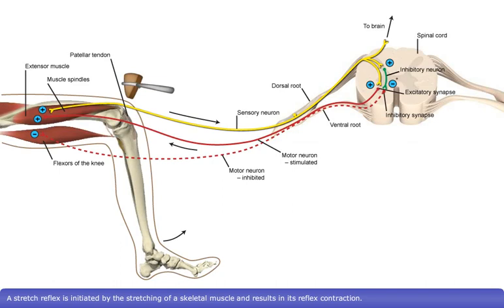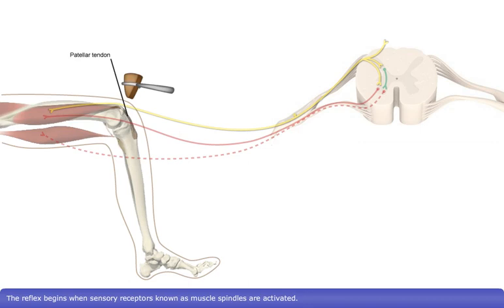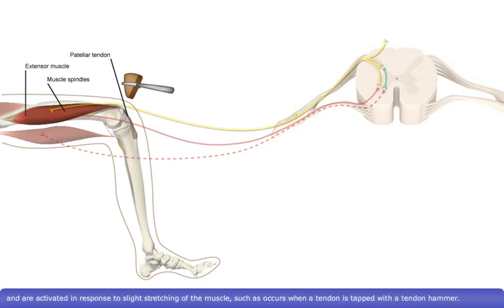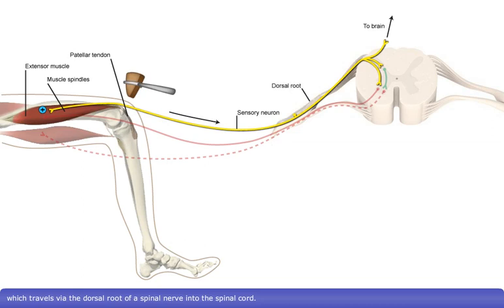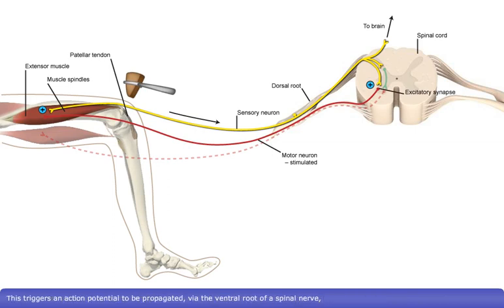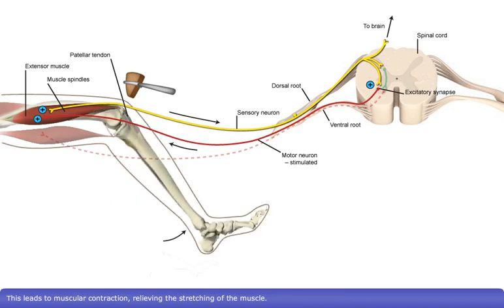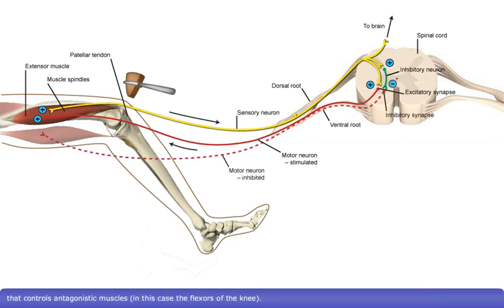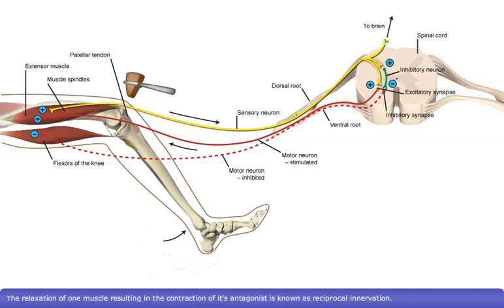Detailed Animation on Stretch Reflex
A stretch reflex is initiated by the stretching of a skeletal muscle and results in its reflex contraction. A knee jerk reflex is an example of a stretch reflex that can be artificially initiated by tapping the patellar tendon.

1. Muscle spindles
The reflex begins when sensory receptors known as muscle spindles are activated. Muscles spindles are located in skeletal muscle (in this case the extensor muscles of the knee) and are activated in response to slight stretching of the muscle, such as when a tendon is tapped with a tendon hammer for example.
2. Sensory neuron
This fires an action potential along a somatic sensory neuron, which travels via the dorsal root of a spinal nerve into the spinal cord.
3. Excitatory synapse
Here, the sensory neuron synapses ipsilaterally with a motor neuron in the anterior gray horn of the spinal cord.
4. Motor neurons
This triggers an action potential to be propagated, via the ventral root of a spinal nerve, to presynaptic axon terminals of neuromuscular junctions in the stretched skeletal muscle fibers.
5. Skeletal muscle
This leads to muscular contraction, relieving the stretching of the muscle.

The sensory neuron also synapses with an inhibitory interneuron, which in turn synapses ipsilaterally with a motor neuron that controls antagonistic muscles (in this case the flexors of the knee). This leads to relaxation of these muscles, which causes the simultaneous contraction of the stretched muscles. The relaxation of one muscle that results in the contraction of its antagonist is known as reciprocal innervation.